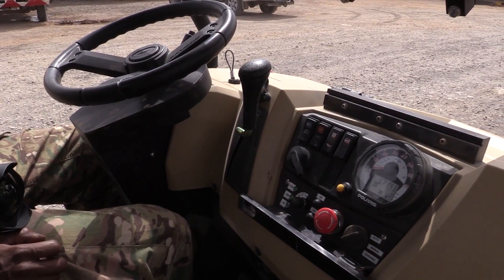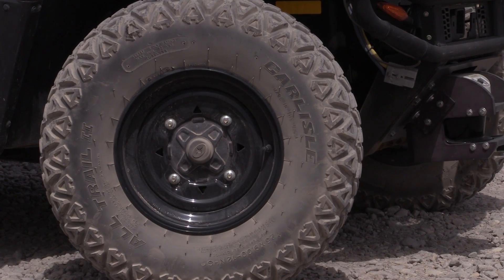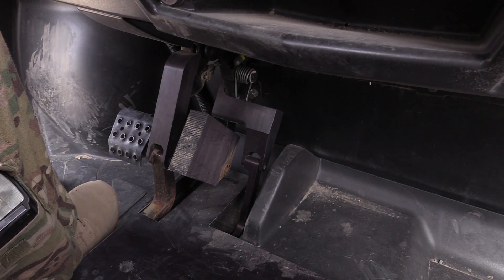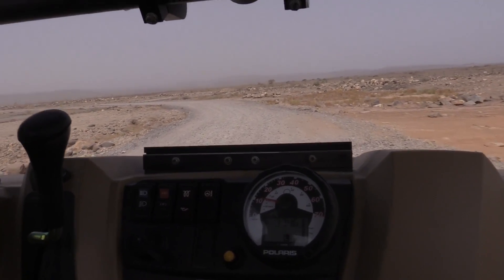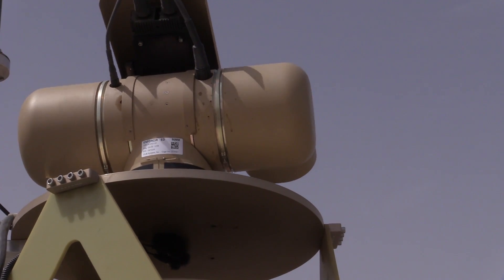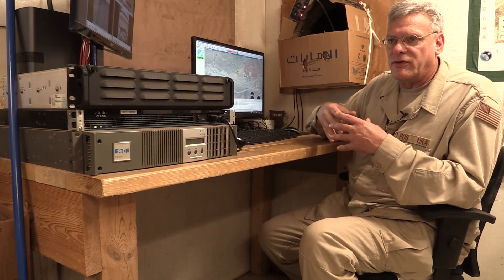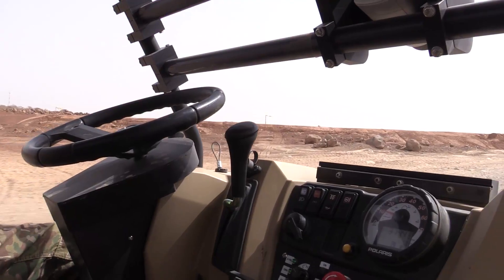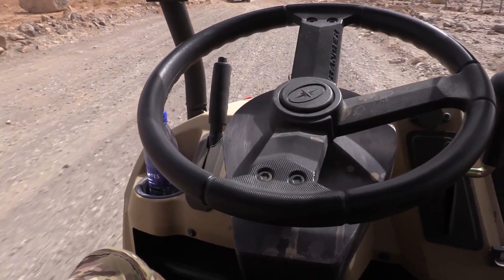MDARS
U.S. contractors employ four-wheeled, remotely-driven vehicles to detour would-be insurgents and keep soldiers in the Horn of Africa out of harm's way. The MDARS is a valuable tool in keeping the perimeter intact.